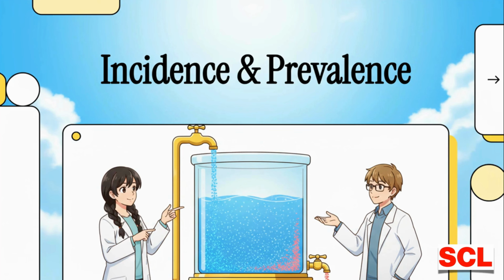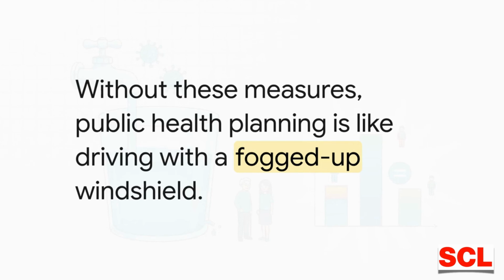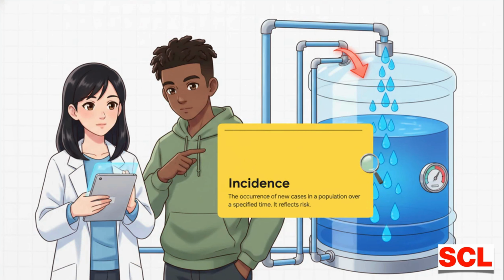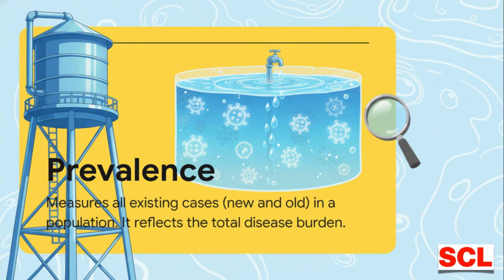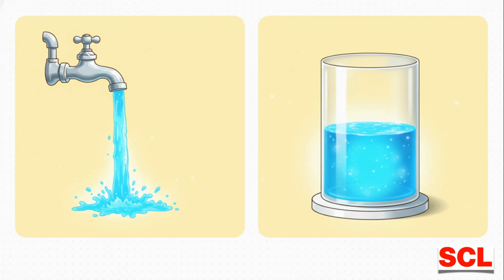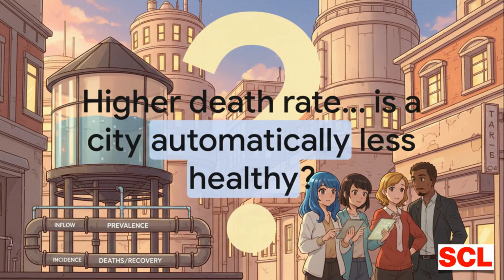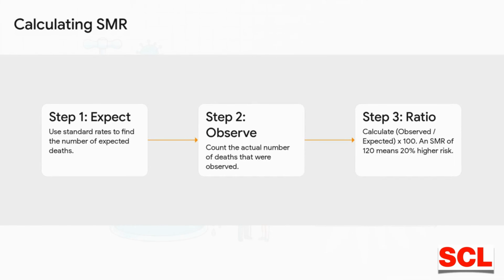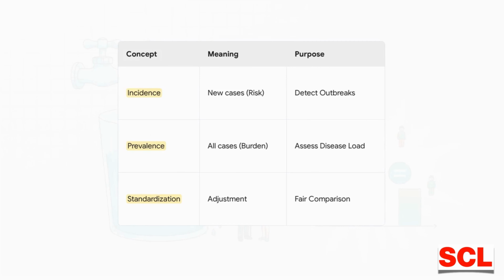Chapter 4 -Incidence and Prevalence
Welcome to STEMConnect Global, where science meets innovation and impact.
In this episode of Epidemiology Briefs, we decode three of the most powerful tools in public health — Incidence, Prevalence, and Standardization. These are not just numbers; they’re the lenses through which we see how diseases spread, persist, and differ between communities.

What you’ll learn in this video:
– What is Incidence? Learn how epidemiologists measure new cases to track disease spread and outbreak risk.
– What is Prevalence? Discover how we calculate total disease burden across time and population.
– What is Standardization (Adjustment)? Understand how age, sex, and other factors distort data — and how epidemiologists correct them for fair comparisons.

You’ll also explore real-world examples:
– COVID-19 dashboards showing daily incidence rates
– Diabetes surveys revealing chronic prevalence
– Cancer registries applying age-standardized rates
– Occupational health studies using Standardized Mortality Ratios (SMR)

From point and period prevalence to direct and indirect standardization, this lecture brings clarity to the statistics that drive global health decisions.

At STEMConnect Global, our mission is to democratize STEM and Public Health education — turning complex epidemiological principles into interactive, visual, and actionable learning. Through our online courses, YouTube tutorials, and research mentorship, we equip students, early researchers, and health professionals to interpret data, publish confidently, and design solutions that save lives.

Learn. Innovate. Connect. Transform.